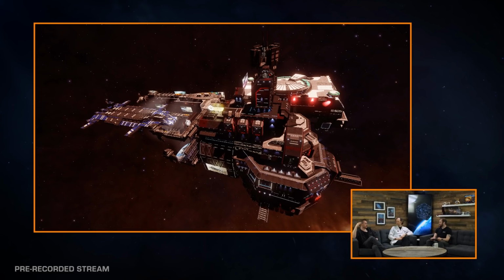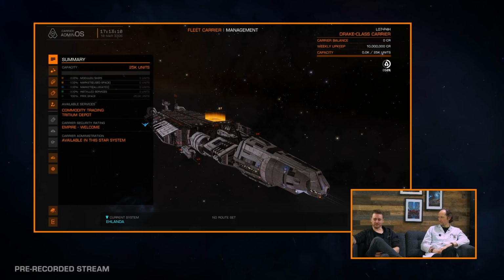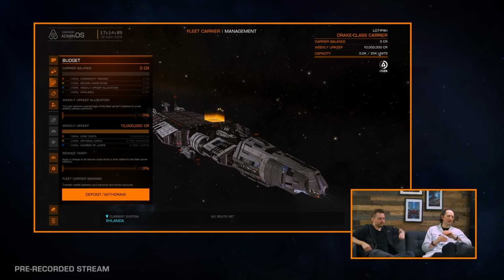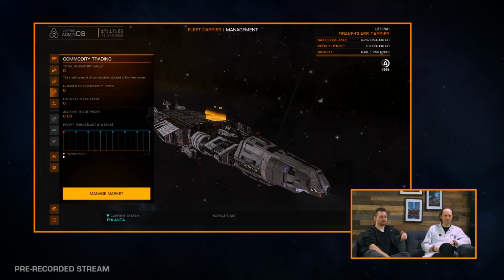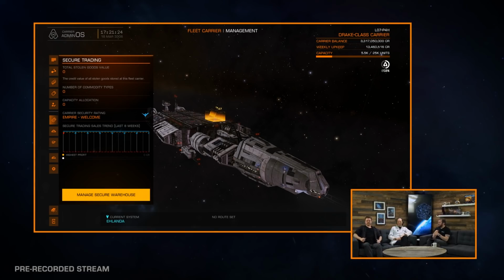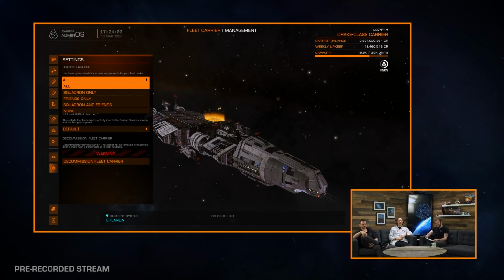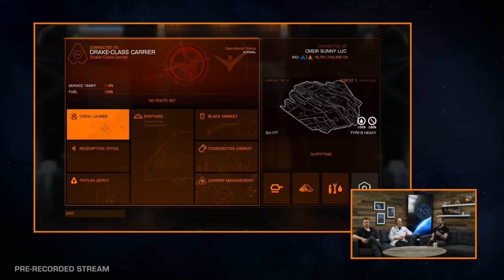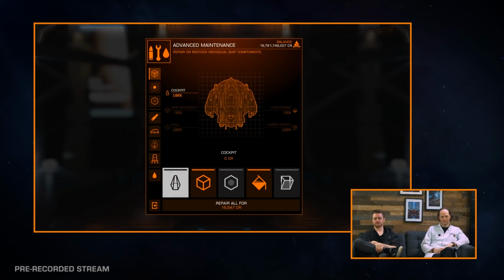Fleet Carriers - Content Reveal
PRE-RECORDED STREAM

We're thrilled to announce that the first look at the upcoming Fleet Carrier update will be coming to your screens on Thursday, 2 April! Lead Server Developer, Dav Stott, and Game Designer, Luke Betterton, will talk us through these vast vessels and how they'll be shaking up the galaxy!

This stream is pre-recorded, but both Dav and Luke and members of the community team will be in chat to answer any of your questions!